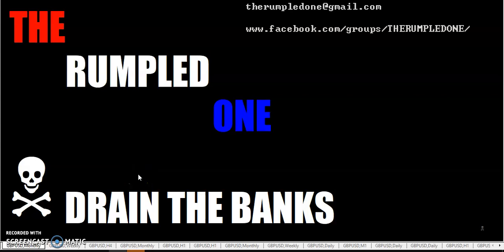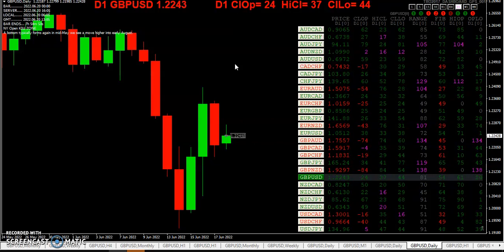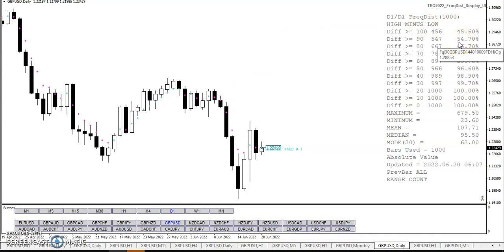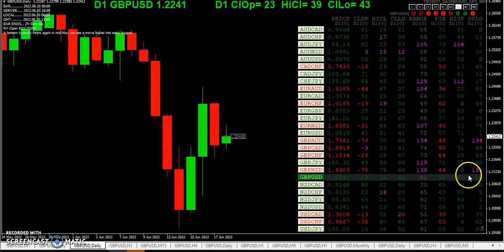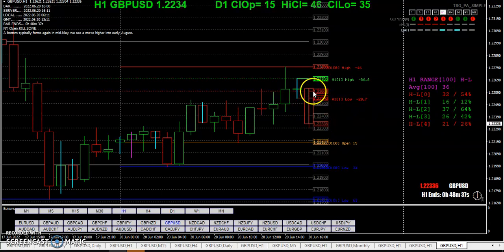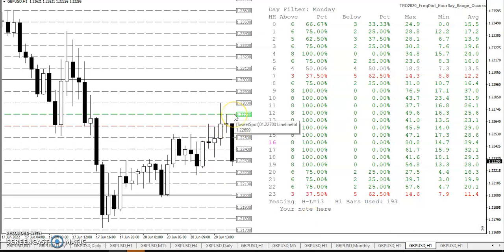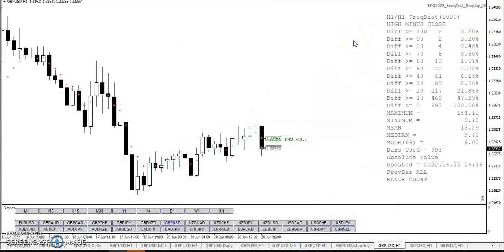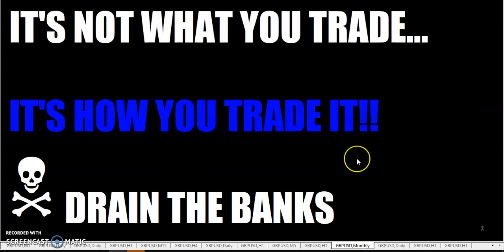20220620 TRO TRADING WAYS TO USE RANGE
20220620 TRO TRADING - WAYS TO USE RANGE